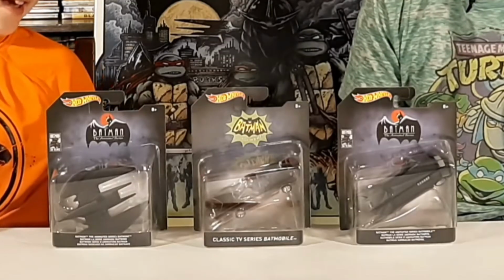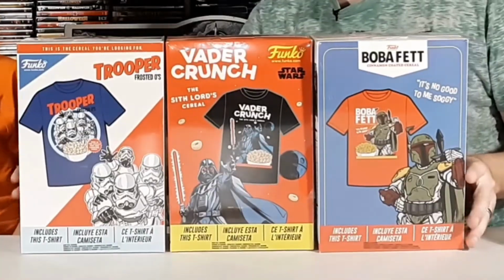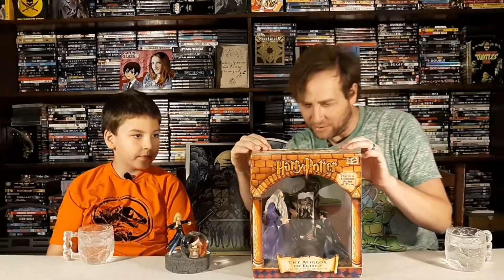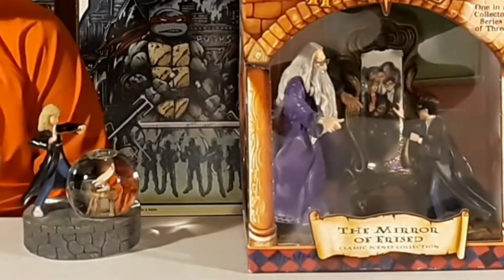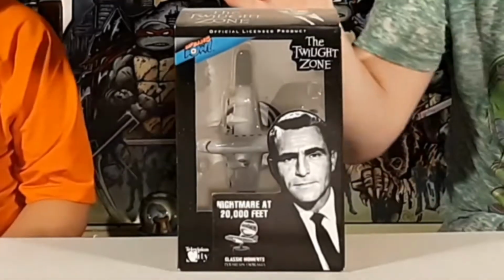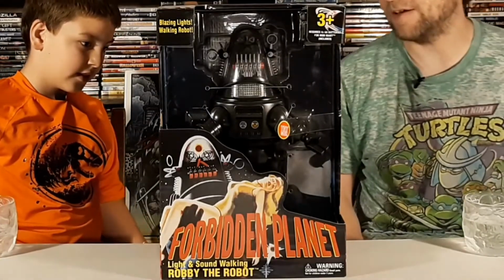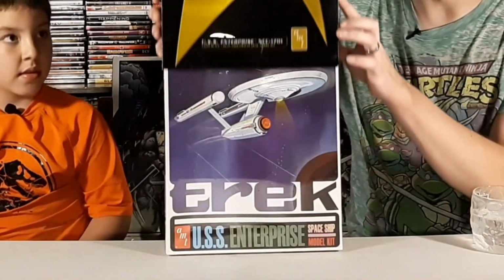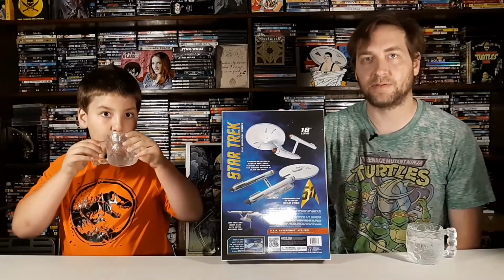Tim & Matt's Cool Collectable Show- Episode 02